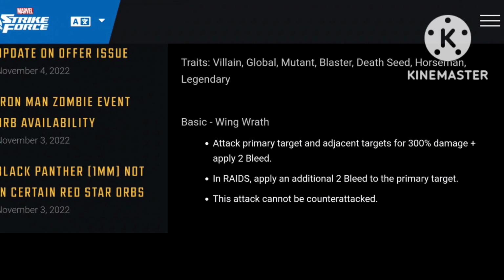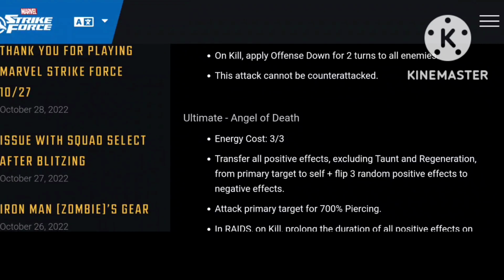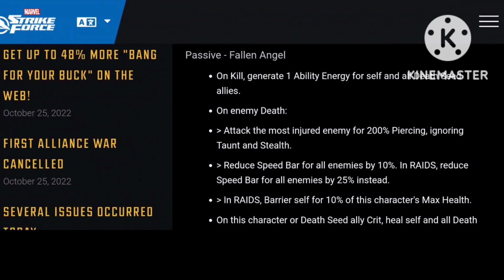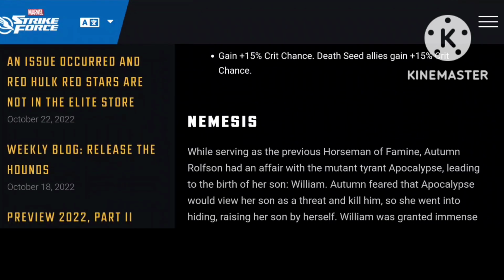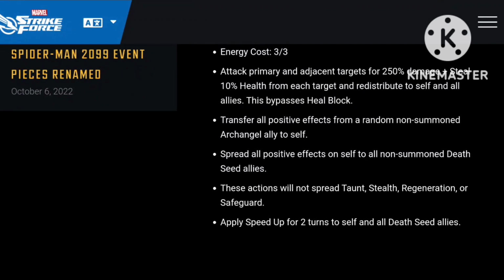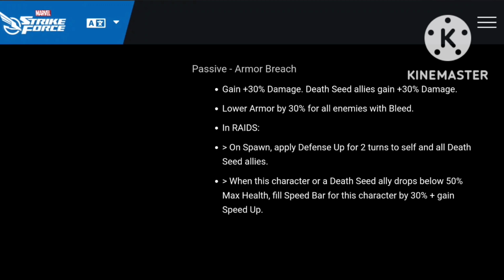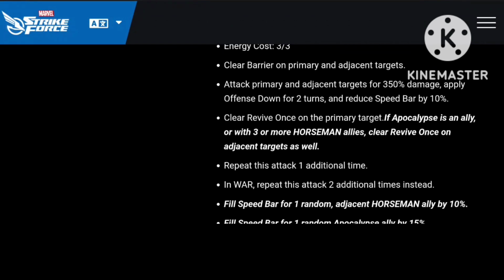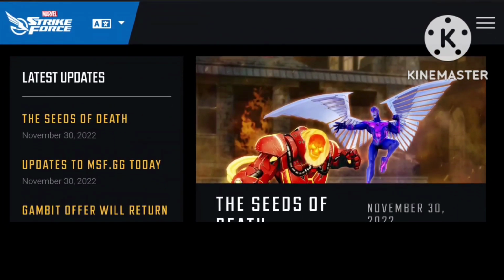Archangel & Nemesis Kit REVEALED! Red Hulk Awakened Saga! Deathseed | MARVEL Strike Force - F2P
Archangel and Nemesis KIT Fully Revealed! Red Hulk Awakened Incoming Saga! Deathseed Team | MARVEL Strike Force - Free to Play (F2P)

Cheers!